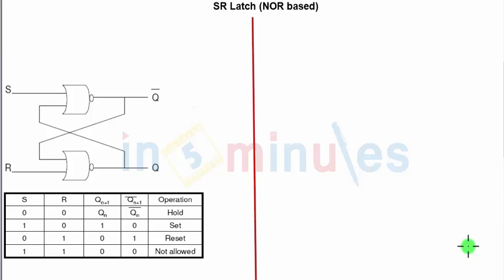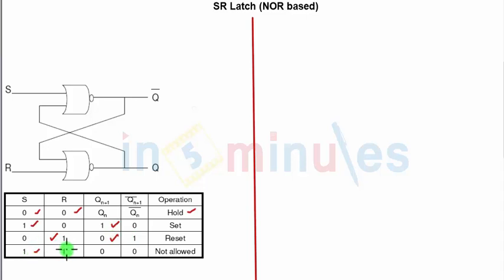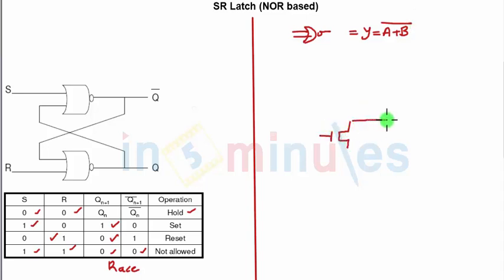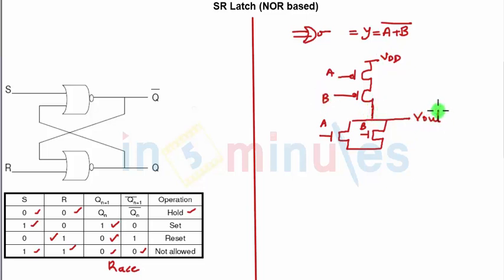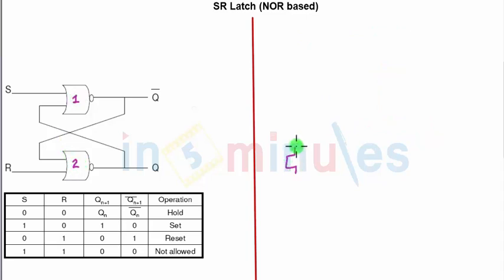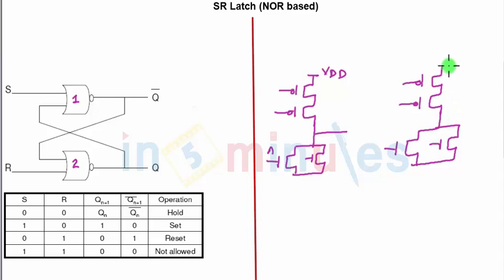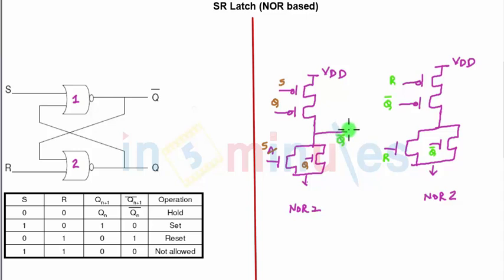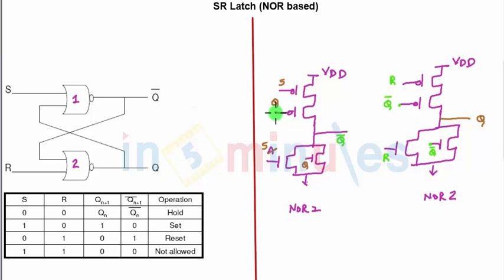Module3_Vid56.2_SR Latch NOR based - Implementation in Static style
Hi All, This video basically covers SR Latch NOR based - Implementation in Static, style.

Pre-requisite video -

1. Implementation of 2 input nor in static, pseudo, dynamic and clocked cmos style: